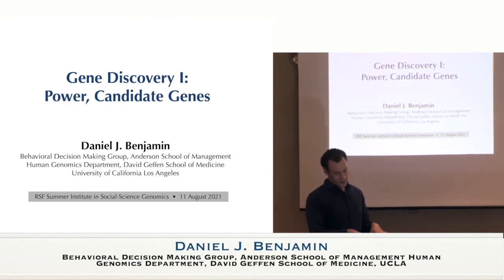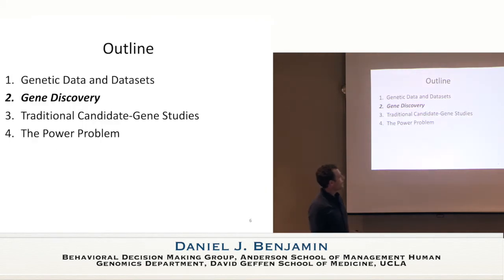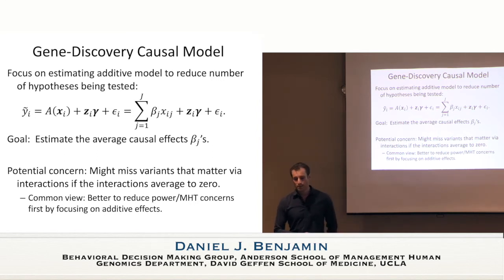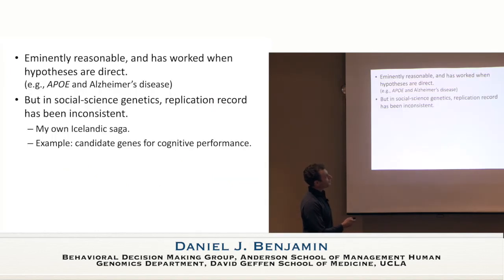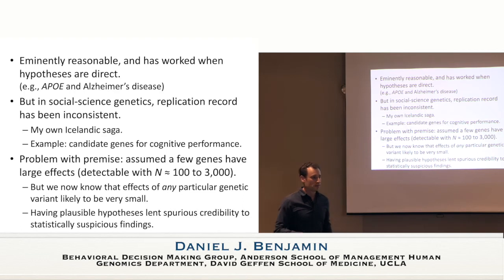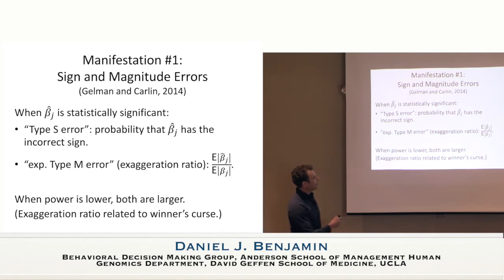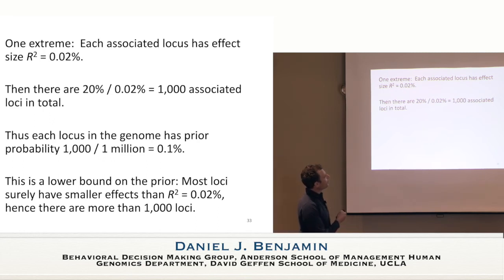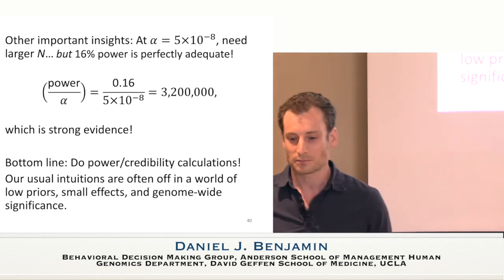7 Dan Benjamin, Gene Discovery